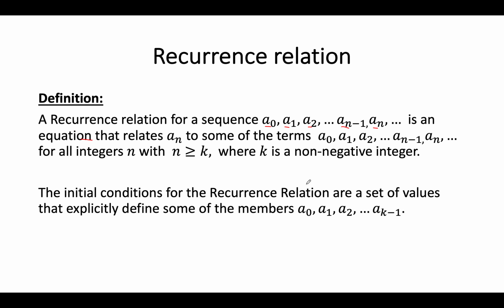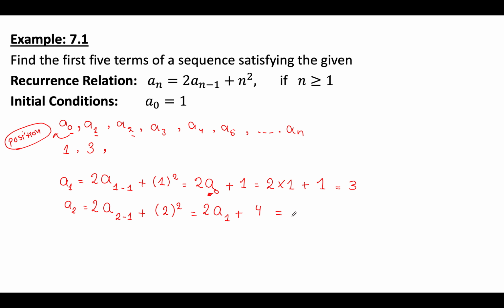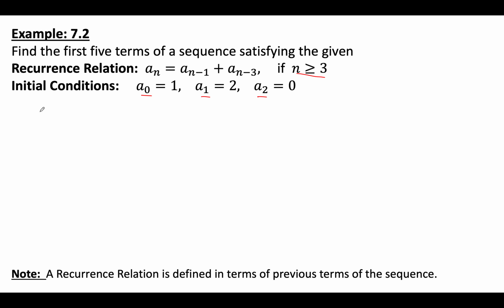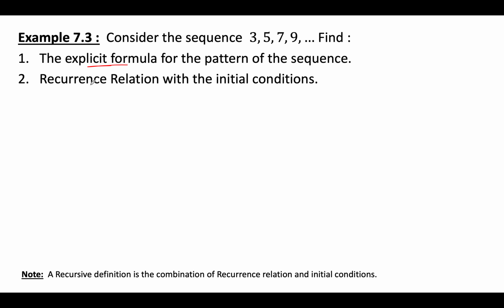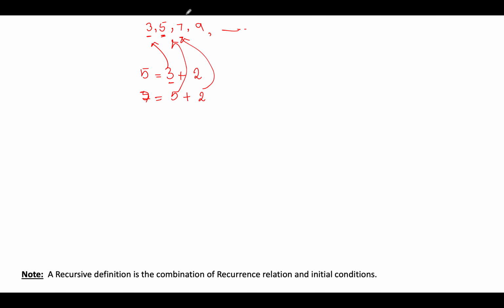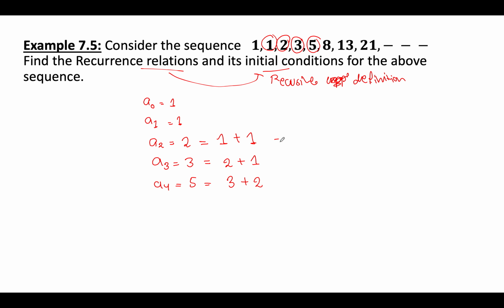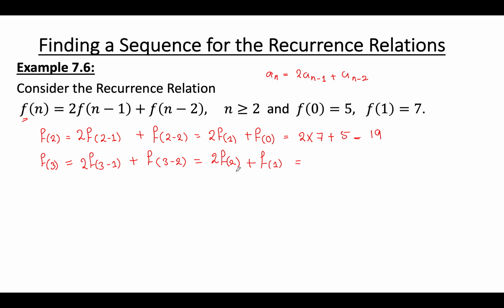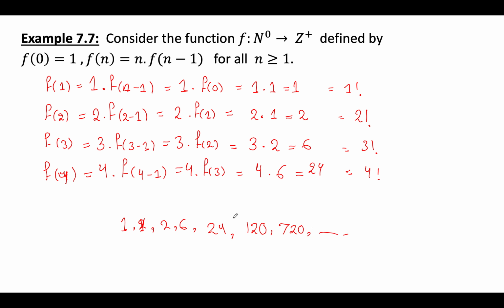ITDR2103:: L7 :: Recurrence Relation and Recursive Application